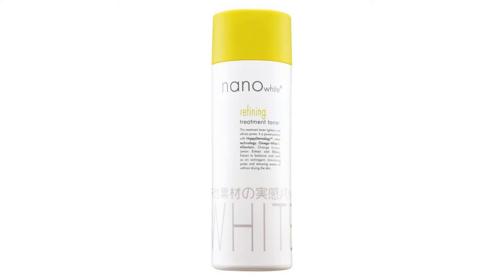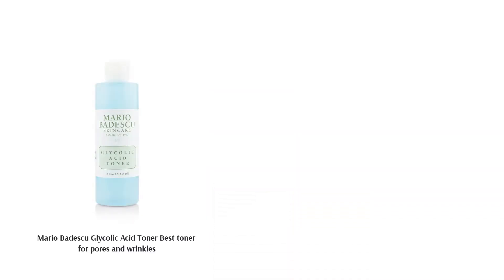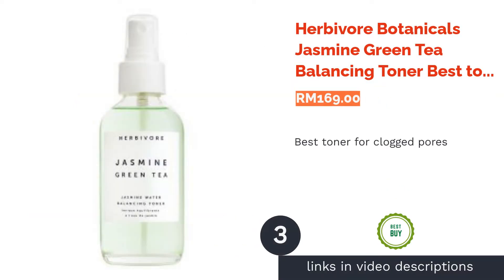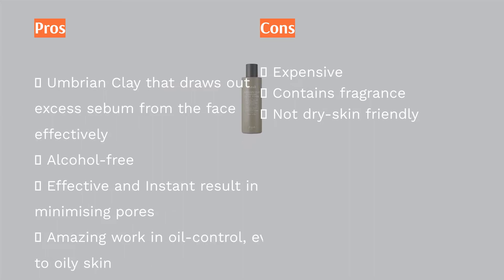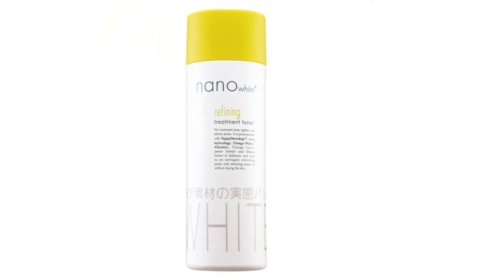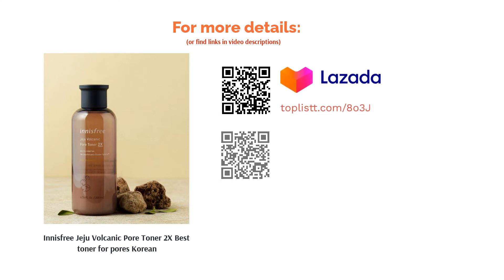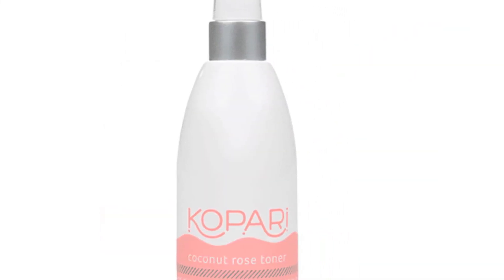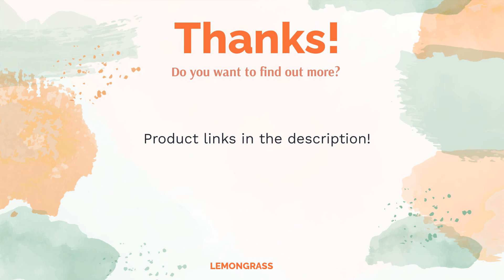🌵 10 Best Toners For Pores in Malaysia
00:00 Introduction
00:34 #1 - Mario Badescu Glycolic Acid Toner Best toner for pores and wrinkles (RM25.50)
01:05 #2 - Thayers Witch Hazel with Aloe Vera Astringent Best Witch hazel toner for pores (RM48.90)
01:42 #3 - Herbivore Botanicals Jasmine Green Tea Balancing Toner Best toner for clogged pores (RM169.00)
02:16 #4 - Fresh Umbrian Clay Purifying Facial Toner Best toner for pores and blackheads (RM158.00)
02:47 #5 - Pixi Glow Tonic Best toner for pores and combination skin (RM51.90)
03:17 #6 - Nanowhite Refining Treatment Toner Best toner for pores and acne (RM16.34)
03:51 #7 - Innisfree Jeju Volcanic Pore Toner 2X Best toner for pores Korean (RM52.00)
04:23 #8 - The Inkey List Glycolic Acid Toner Best toner for large/open/big pores (RM50.00)
04:54 #9 - Kopari Coconut Rose Toner Best toner for pores and redness (RM120.00)
05:22 #10 - Garden of Eden Soothing Toner Best drugstore toner for pores (RM15.60)
05:51 Ending

Looking for a way to keep you pores debris-free and as unnoticeable as possible? Toners are your best friend. The best part is that there’s always a toner that can suit your skin type and skincare needs. Here are the best toners available to treat unsightly pores.
More: 8 Best Organic Toners to Treat All Types of Skin
More: 8 Best Glycolic Acid Toners To Exfoliate and Restore Glow To Your Skin